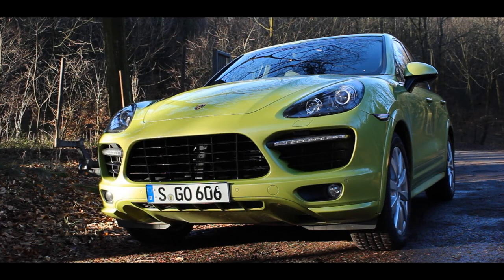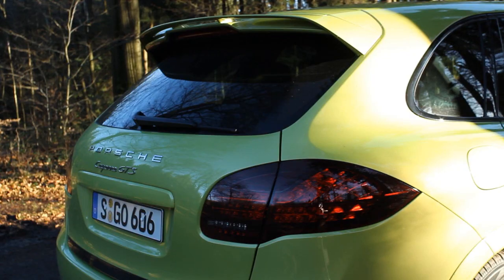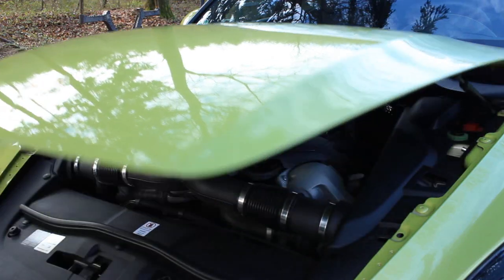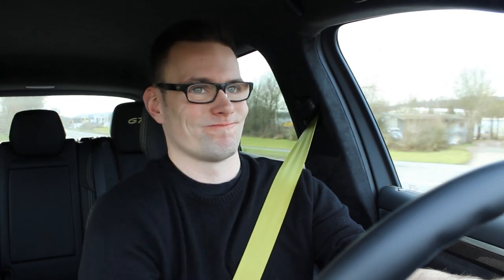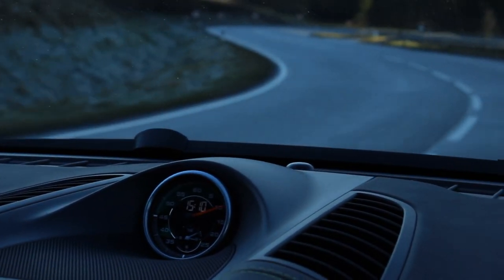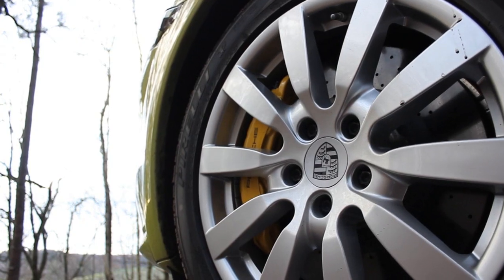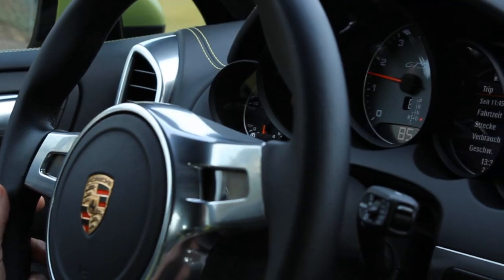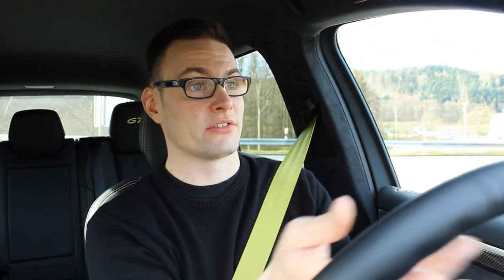' 2014 Porsche Cayenne GTS ' Test Drive & Review - TheGetawayer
Last year Porsche sold over 84.000 Cayennes, so I picked the sporty 2014 Cayenne GTS to drive it on my favourite roads, to see if a true Porsche-fan like me can actually fall in love with this SUV ...

I created this video and I own all rights to all content in this video !

Artist: Elka
Track: Dream